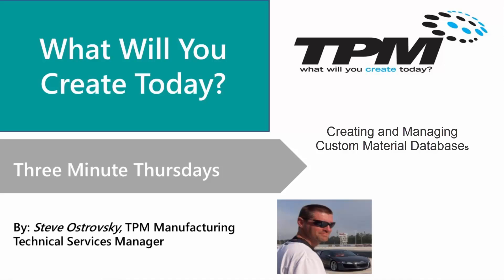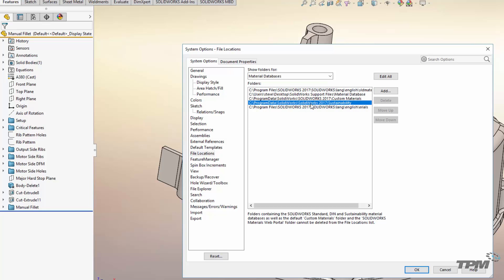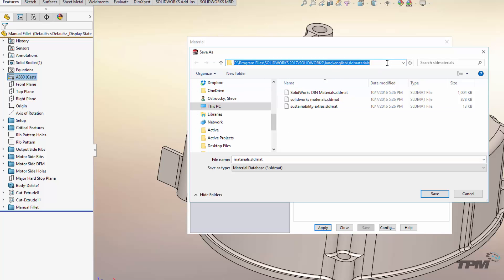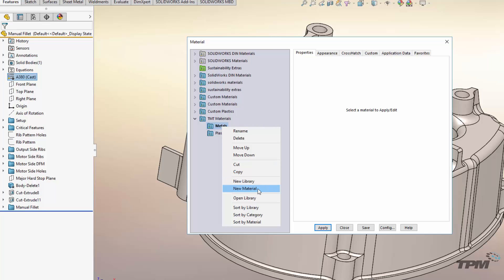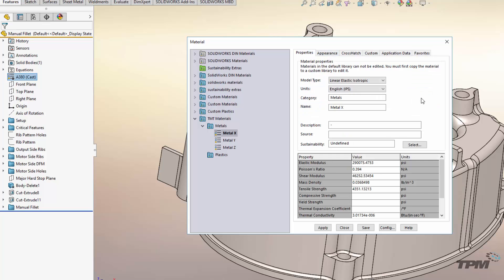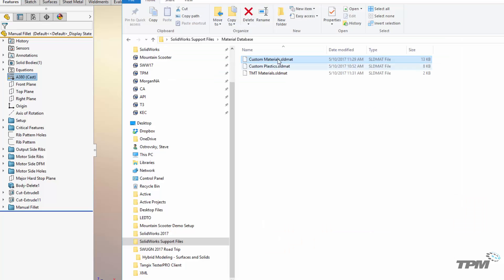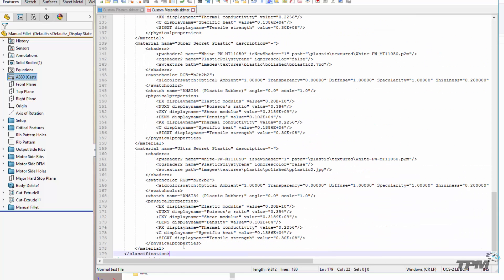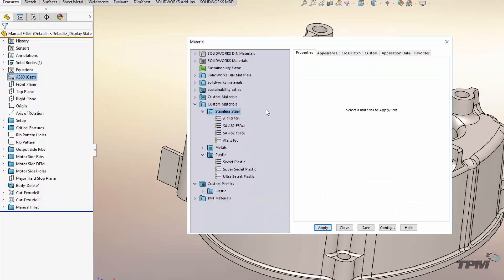Creating and Managing Custom Material Databases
Learn how to create and manage custom material databases in SolidWorks.